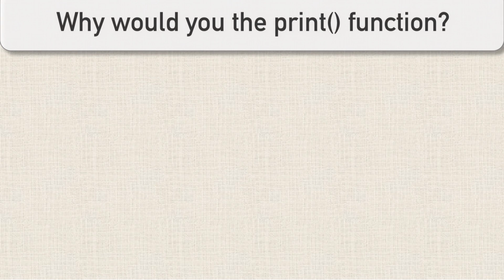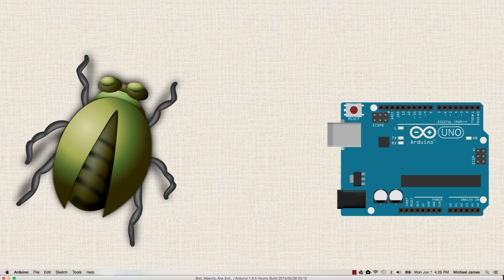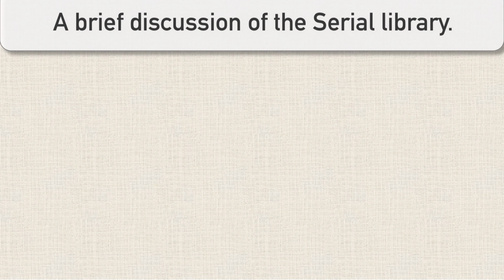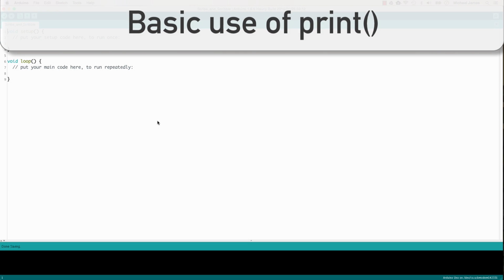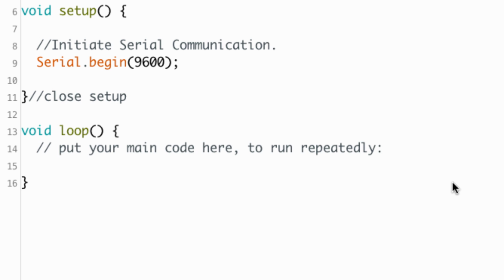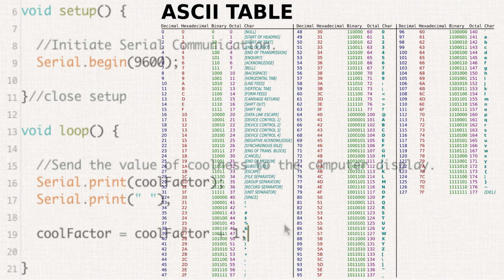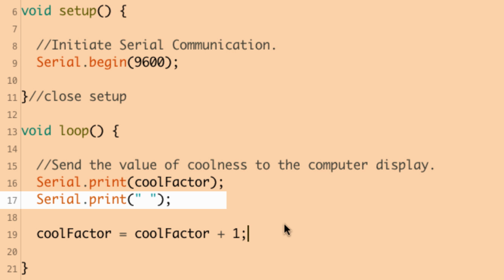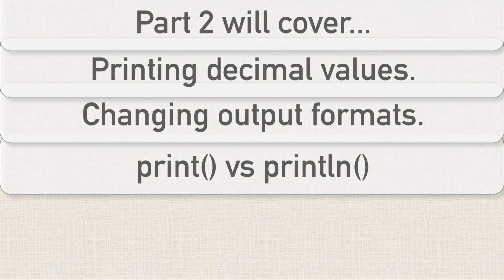Display Arduino output (e.g. sensor data) on your computer monitor with this simple function: Part 1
*Description:*
In many cases while using an Arduino, you will want to see the data being generated by the Arduino.  One common method of doing this is using the print() function from the Serial library to display information to your computer’s monitor.

In this week’s episode we will talk about the intricacies of the print() function.

This is the first part, of a two part series on the print() function.  Here are the specific topics we will cover in this lesson:

Why would you want to use the print() function?

A brief overview of the Serial library

The basic use of the print() function

You may know that a function is a programming tool - it performs a specific task for you.  The print() function’s task is to send information from your Arduino to your computer so you can see the value displayed on your computer’s monitor.

There are an endless number of reasons you may want to send information from the Arduino to a computer display, but two reasons really stand out to me:

The first is being able to see information that you are generating with your Arduino.

For example, if you have a temperature sensor hooked up to your Arduino, and you want to see the value that the temperature sensor is recording - you can use the print() function to send the data to a computer monitor via the USB cable.  If you open up the serial monitor window (Tools - Serial Monitor), you will see the values streaming in from the Arduino.

The other big reason is for developing and debugging Arduino sketches.

Very often, when you are developing an Arduino sketch, what you end up coding does something differently than what you expected it to.  Maybe you have a variable that gets incremented every so often and blinks an LED when it reaches a threshold.  When you upload the code to the Arduino you notice that the LED is blinking more often than it should be.

You can look at the code until your eyes bleed, but actually visualizing the variable being incremented [via the print() function], to see its values every time through the loop() can help explain what is happening very quickly.

*About Us:*
This Arduino tutorial was created by Programming Electronics Academy.  We are an education company who seek to help people learn about electronics and programming through the ubiquitous Arduino development board.